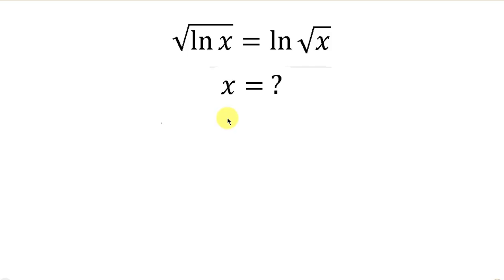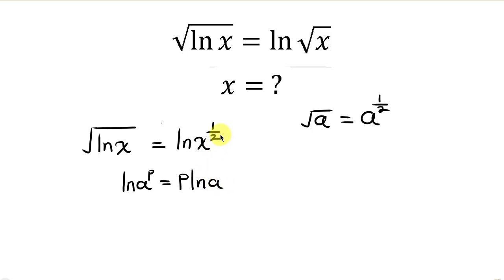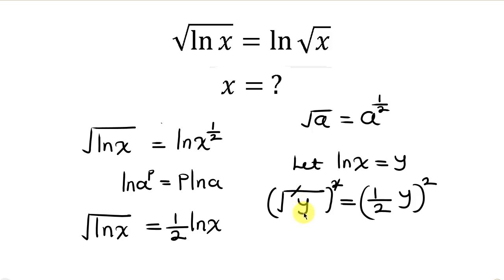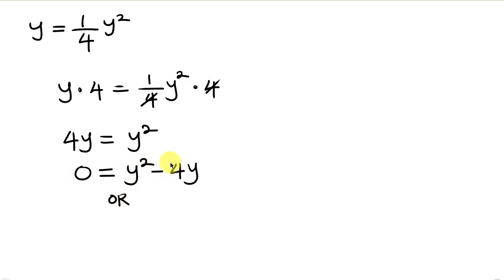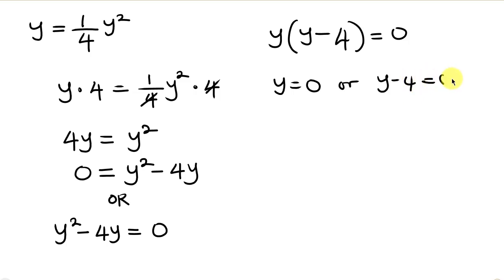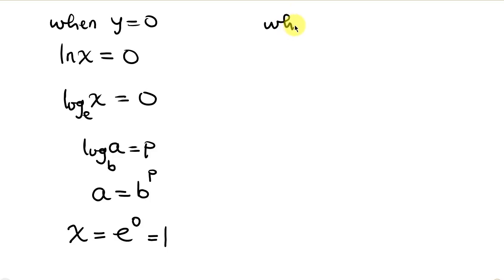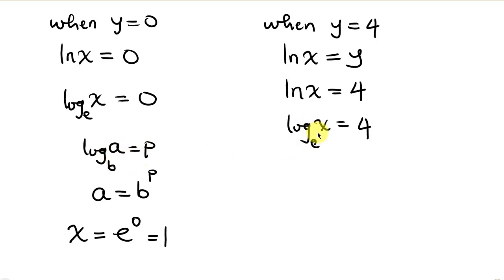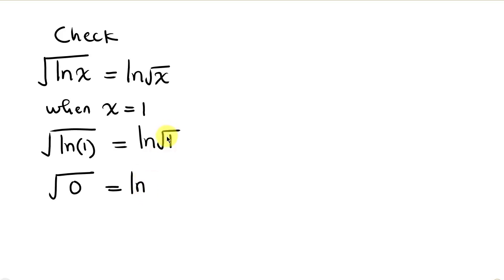Germany | A Nice Math Olympiad Algebra Problem | Find The Value of x